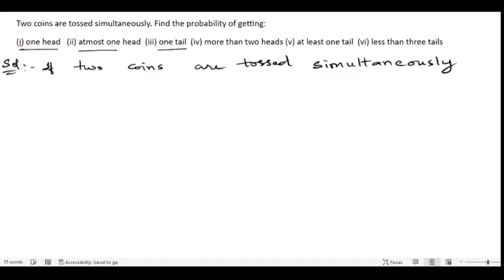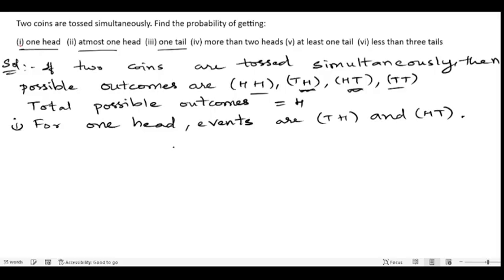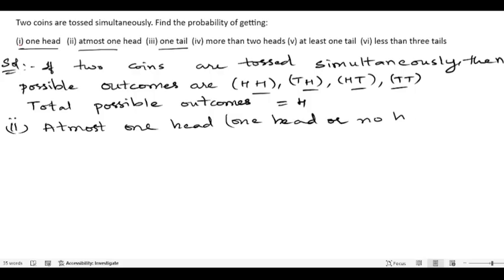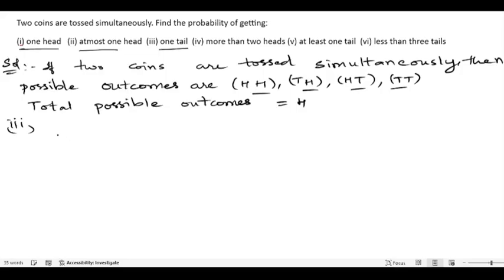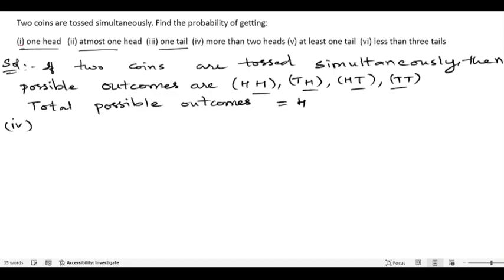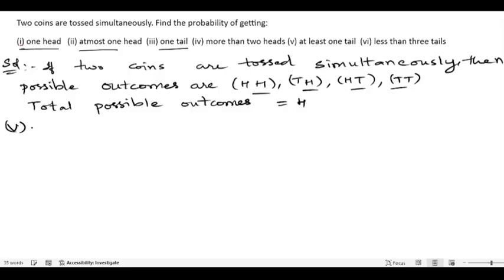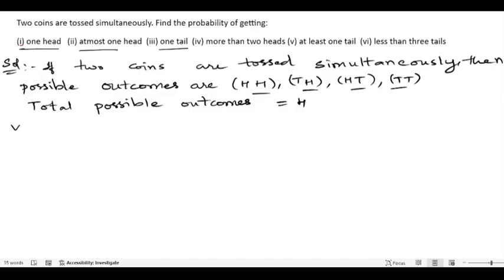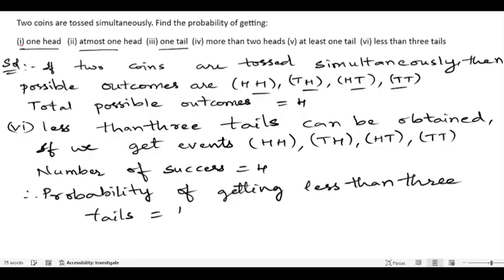Two coins are tossed simultaneously. Find the probability of getting: (i) one head (ii) atmost one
Two coins are tossed simultaneously. Find the probability of getting:
(i) one head   (ii) atmost one head  (iii) one tail  (iv) more than two heads (v) at least one tail  (vi) less than three tails